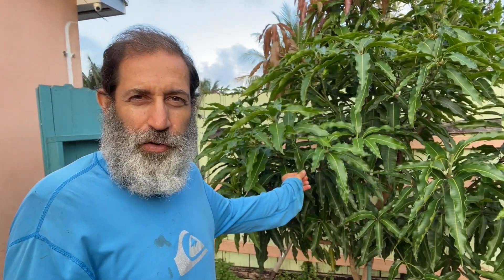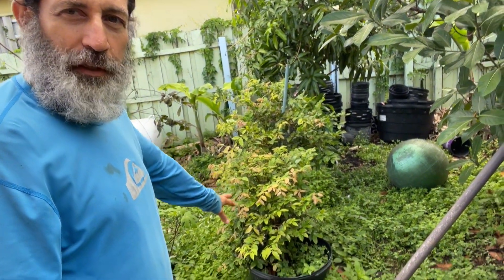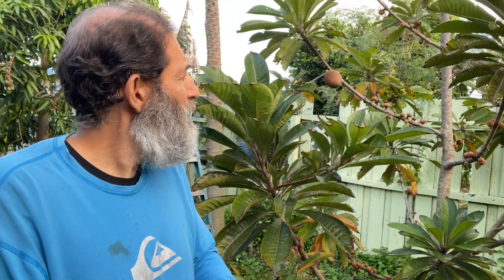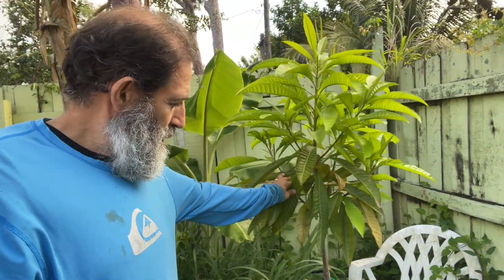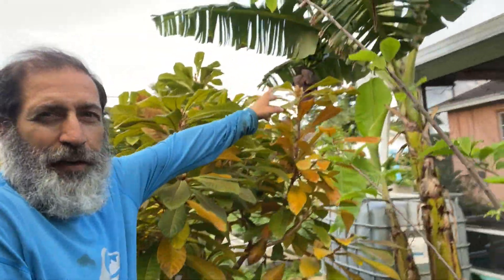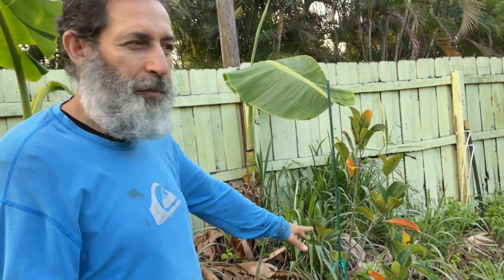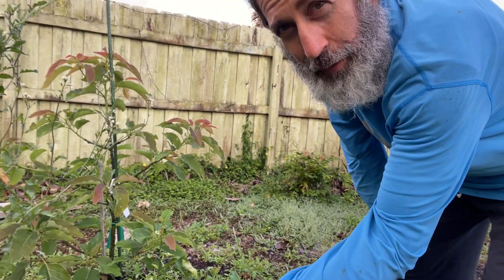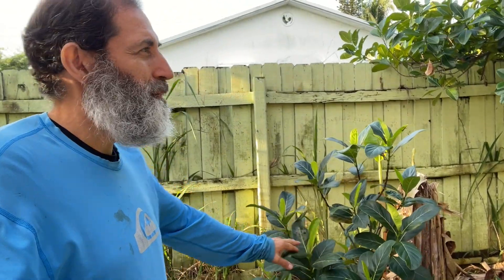Tropical Fruit Trees Growing In My Backyard 2022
Here is a link to the video with the trees in my front yard 2022